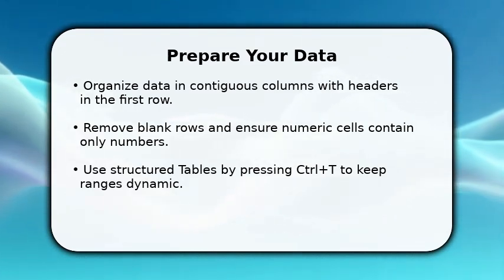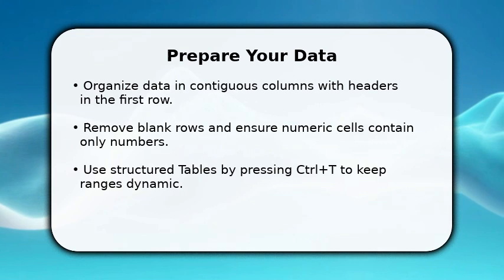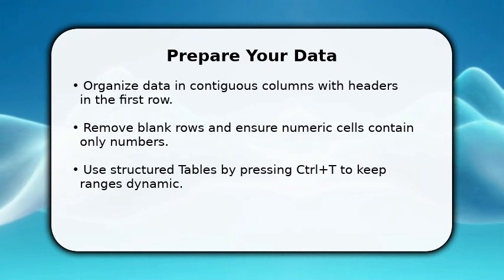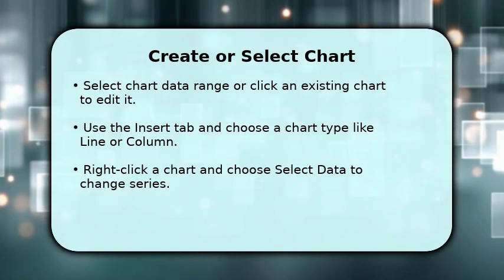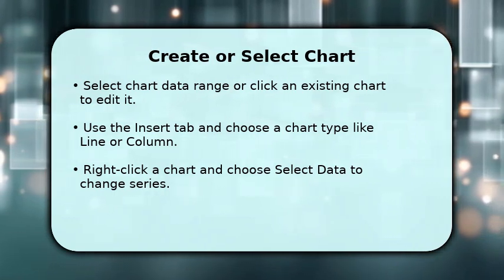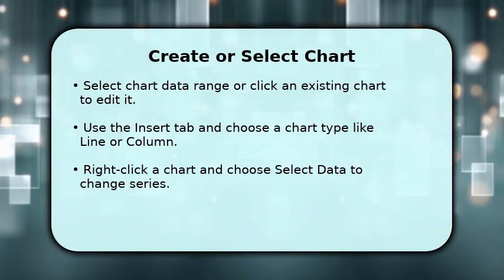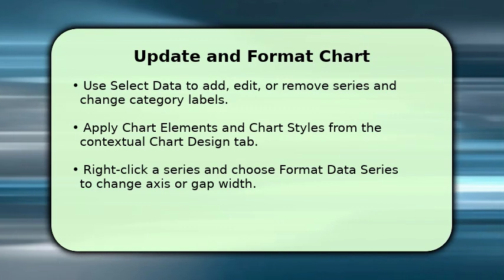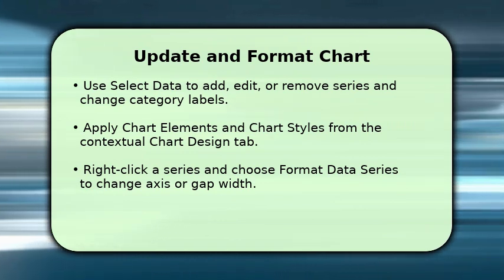How to Update Graph in Excel - Full Guide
How to Update Graph in Excel - Full Guide | 🔒 Surfshark VPN Deal — Stay private and secure. $1.99/mo + 3 Months Free ▸

Master the art of updating graphs in Excel with our comprehensive guide. Learn step-bythy techniques to refresh your charts, ensuring they accurately reflect current data for insightful analysis and presentations.